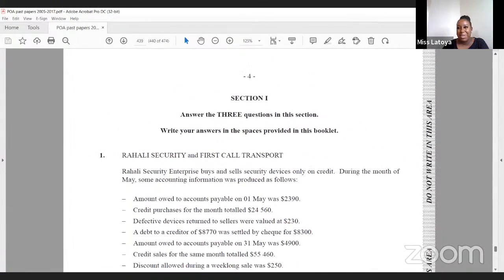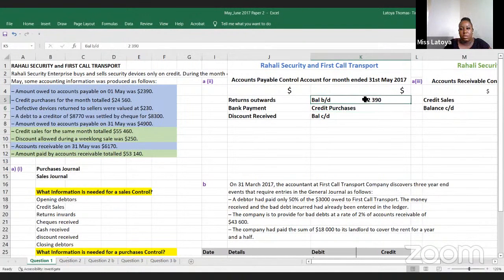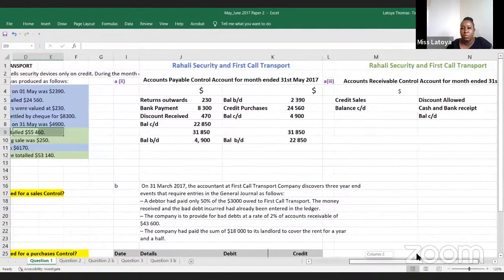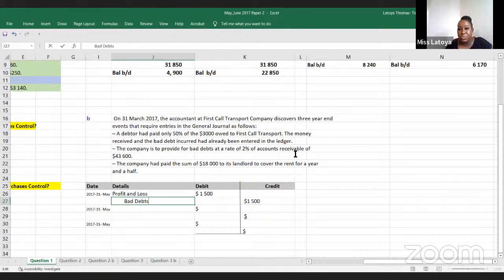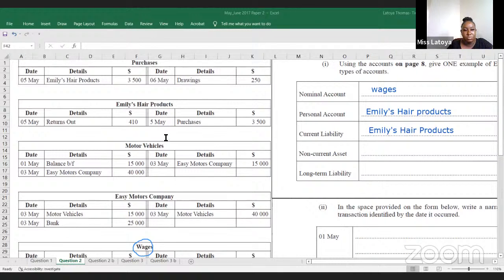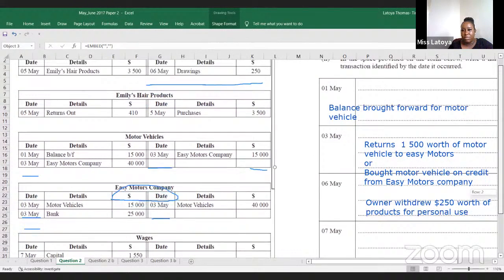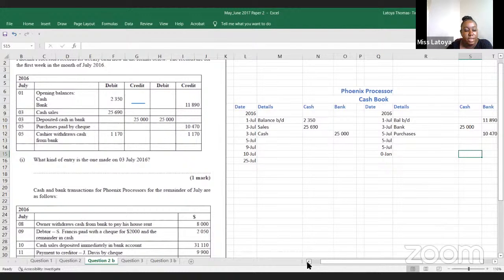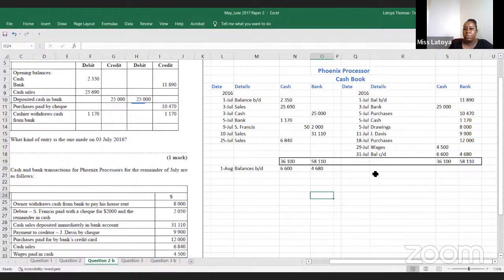POA - MAY/JUNE 2017 - SOLUTIONS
In this Live, I answered Questions 1 and 2 from the MAY/JUNE 2017 POA PAST PAPERS
csecprinciples of Accounts